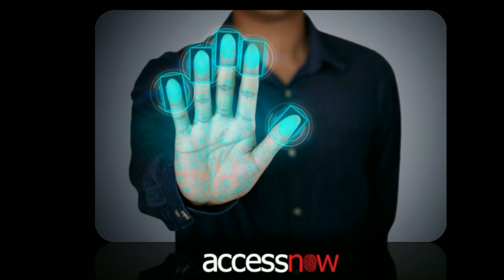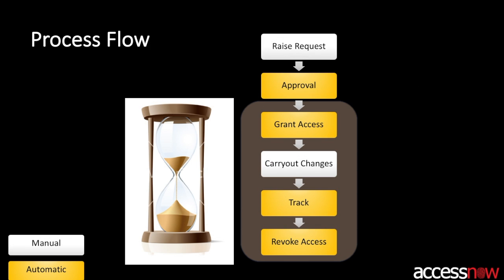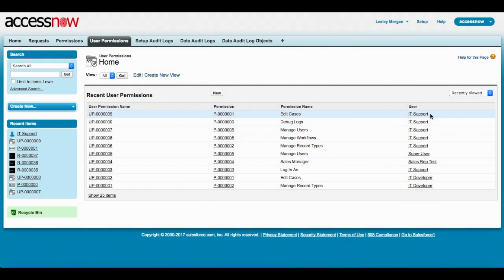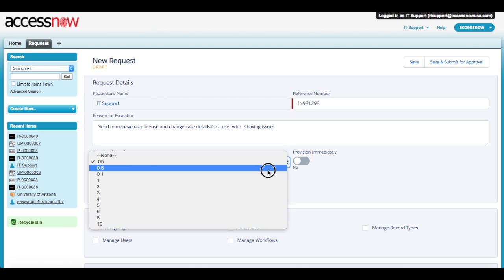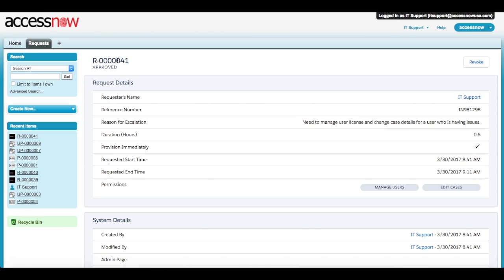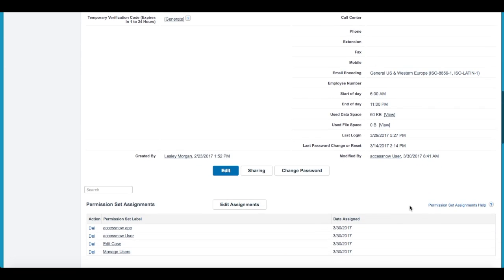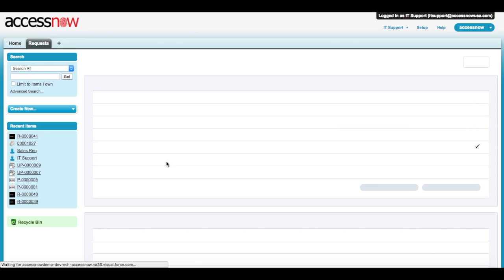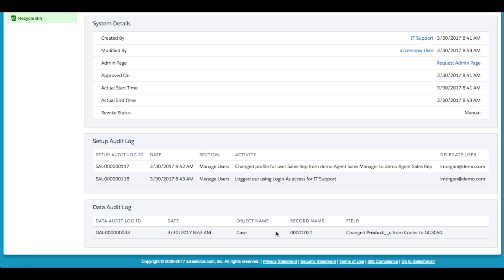accessnow demo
Privileged Access Management Application for Salesforce